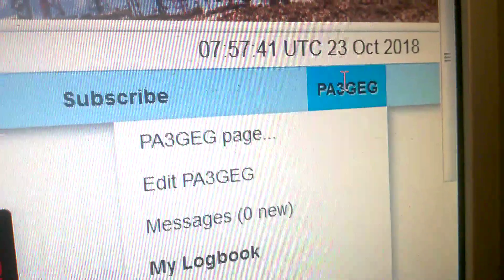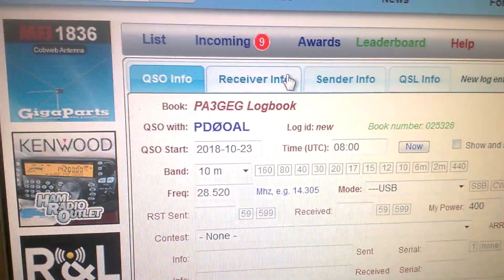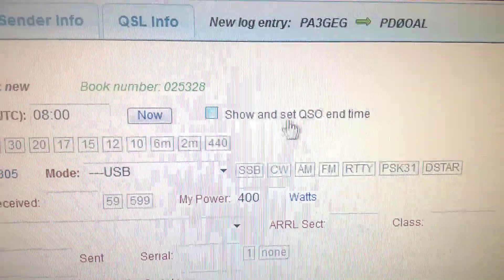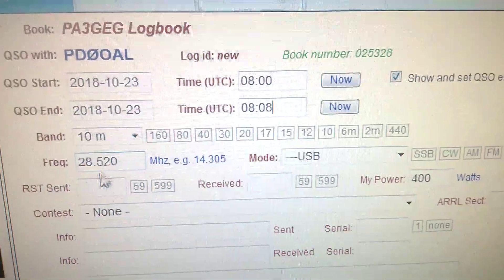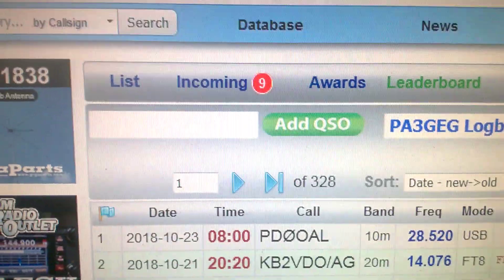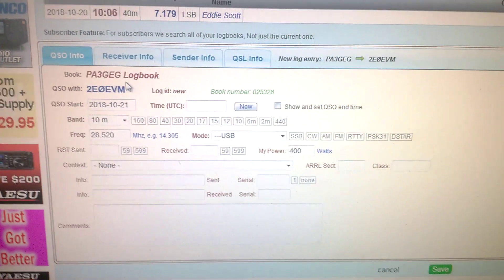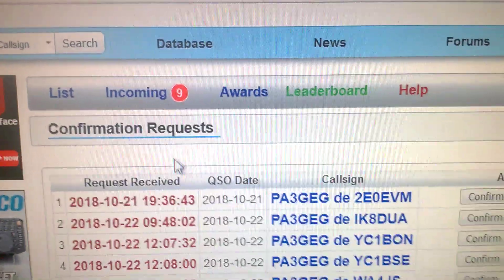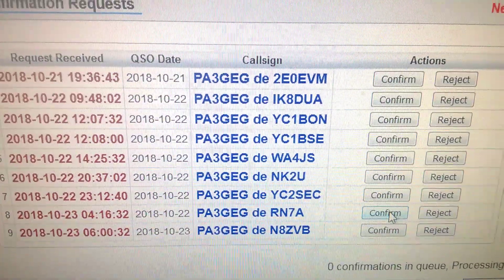How to add a qso into qrz.com logbook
Here is another one how to add a qso into the qrz.com logbook